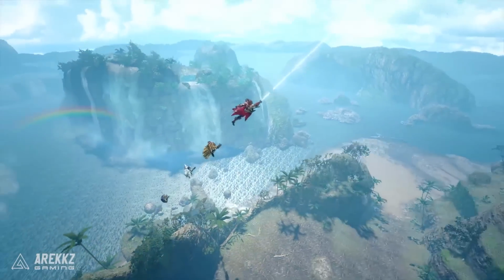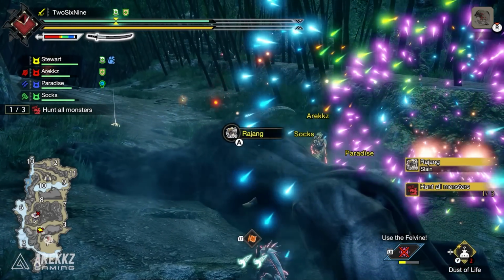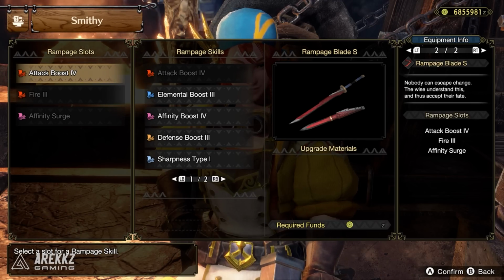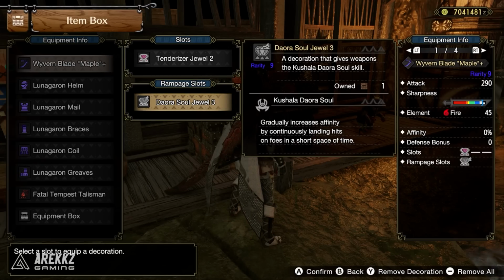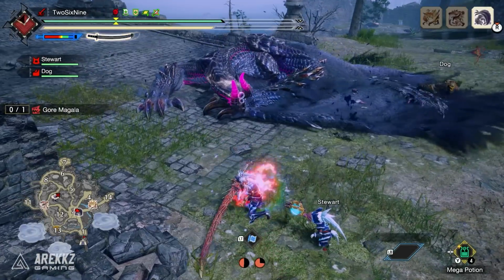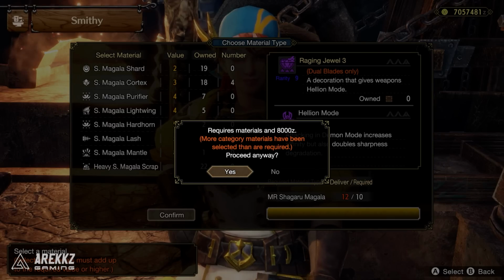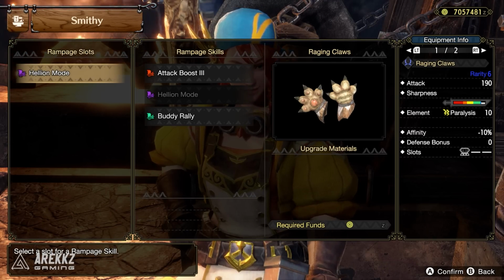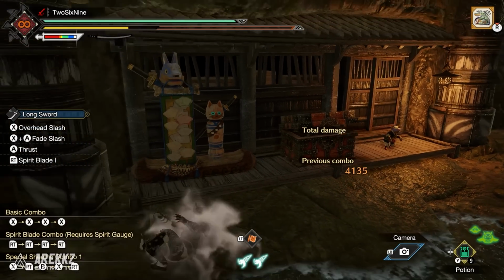Monster Hunter Rise Sunbreak - New Rampage Decoration System Explained!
Rampage Decorations are an amazing new mechanic in Monster Hunter Rise Sunbreak. They allow you to add awesome skills to your weapons. Here's a look at the new Rampage Decoration system in Monster Hunter Rise Sunbreak.